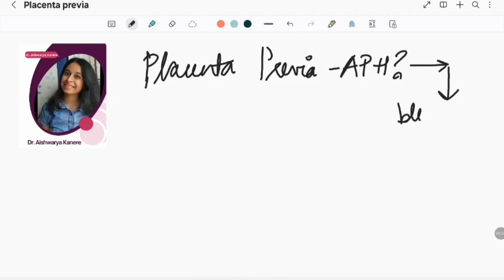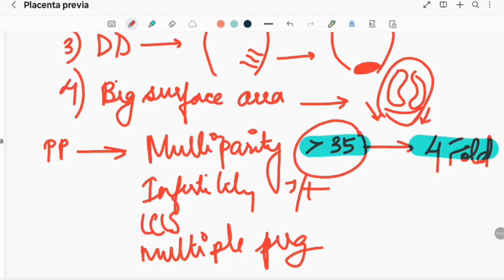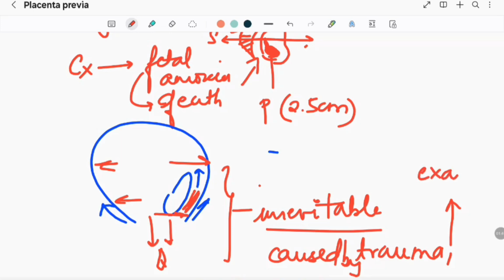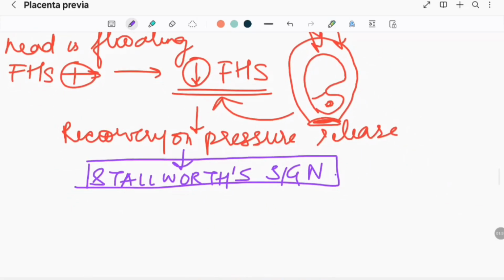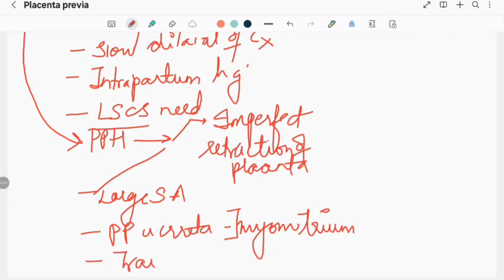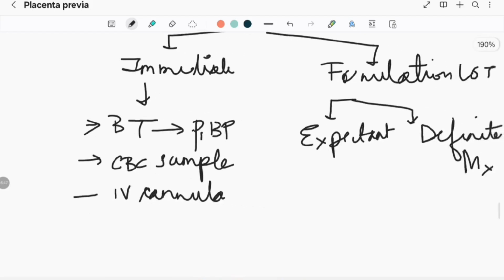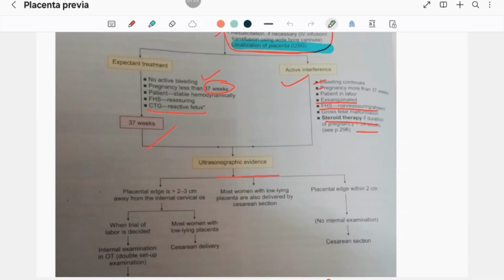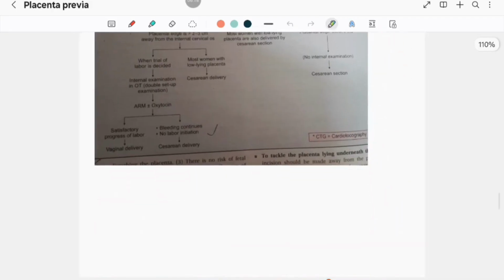🔴 Placenta Previa Explained | Causes, Symptoms, Diagnosis & Management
In this video, we’ll understand Placenta Previa — a pregnancy condition where the placenta covers the cervix partially or completely. Learn about its types, risk factors, warning signs, diagnosis using ultrasound, and safe management options for mother and baby.
Whether you’re a medical student, OBGYN resident, or an expecting mother, this video will help you understand Placenta Previa in simple and clear terms.

👩‍⚕️ Topics Covered:

What is Placenta Previa?
Types of Placenta Previa (Complete, Partial, Marginal, Low-lying)
Clinical Presentation (Painless vaginal bleeding in the third trimester)
Diagnosis & Role of Ultrasound
Management during Pregnancy & Delivery Options
Complications & Prognosis